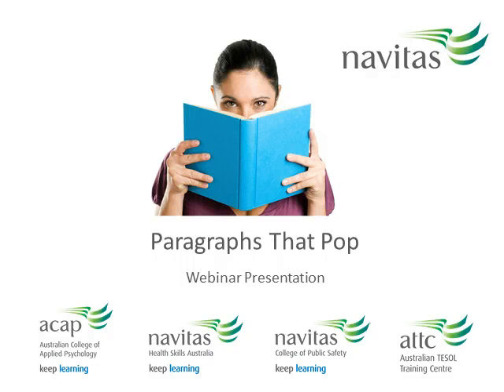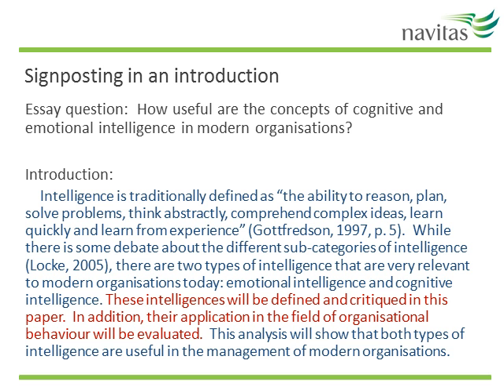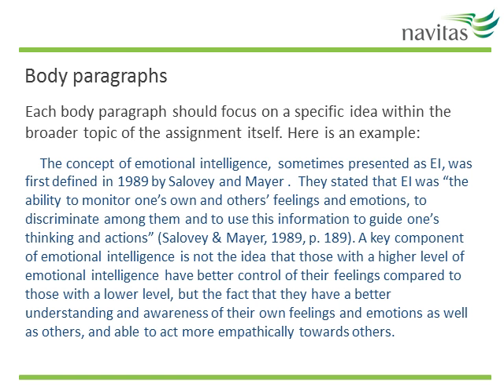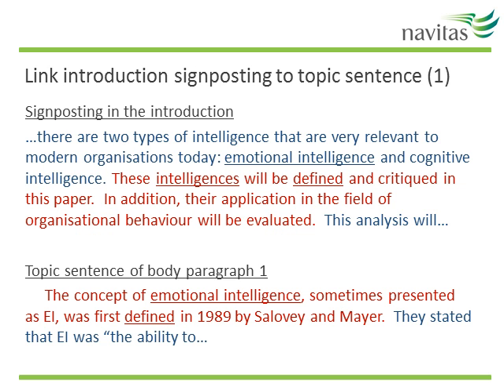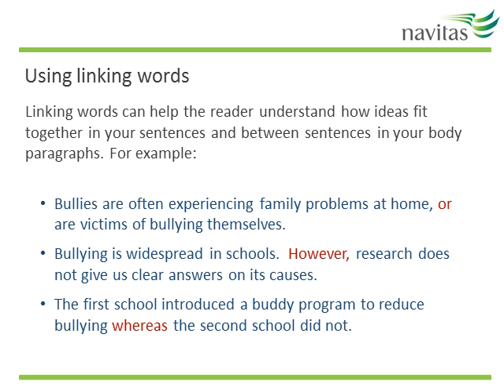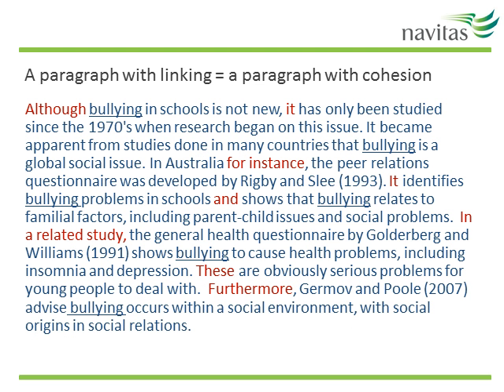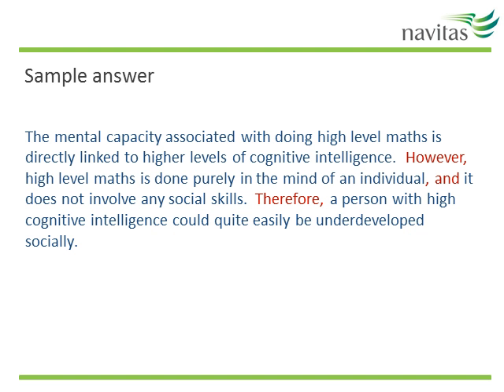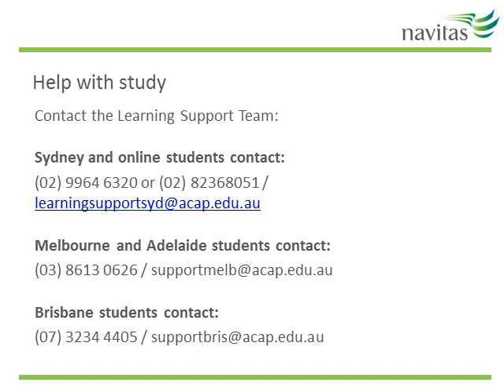Paragraphs that pop webinar recording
Create a signpost to guide your reader, use topic sentences for clear paragraphs and link ideas within paragraphs. Give feedback on this video If you'd like to attend a live session of this topic, check the webinar schedule